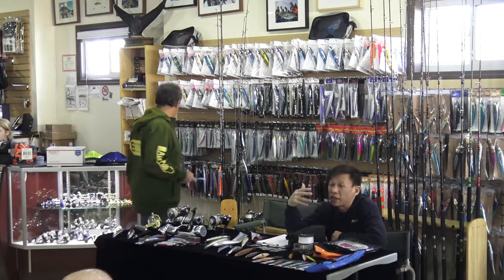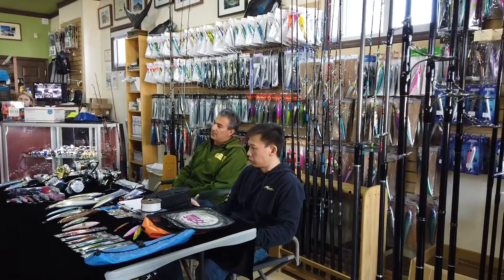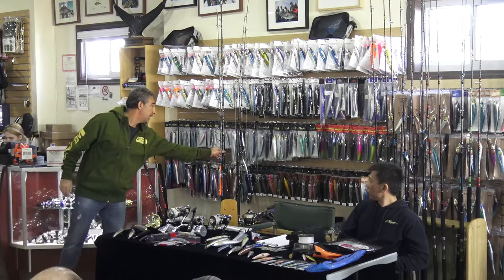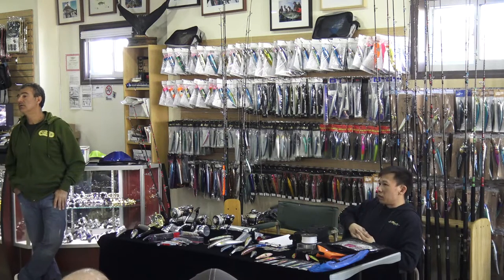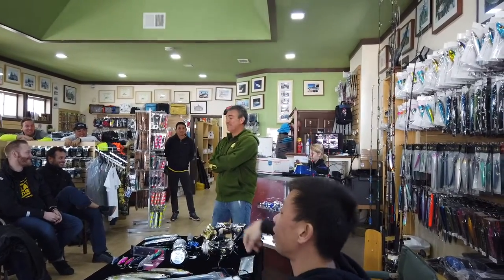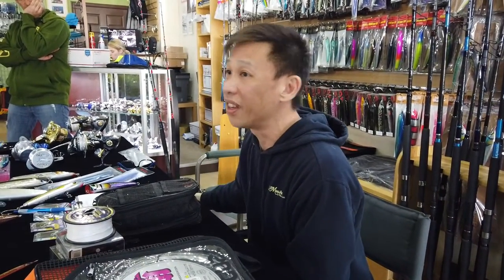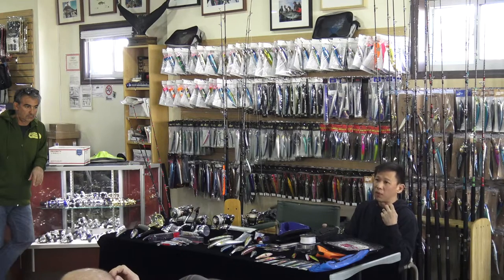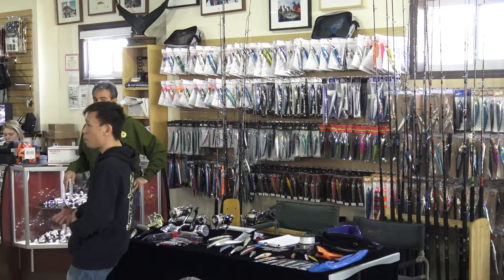Tuna Popping and Jigging Seminar Part 2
Sami and Paul recently had a group of customers and friends visit the Saltywater Tackle shop for a seminar on popping and jigging for tuna, specifically bluefin tuna.

In this party they discuss:

1) Lure Choices
2) Sinking lure techniques
3) Spreading out casts
4) Rod choices
5) Fighting techniques
6) History of OBX popping and jigging
7) Endgame fighting

This is the second part of the seminar and the rest of it will be uploaded over the course of the next few weeks.